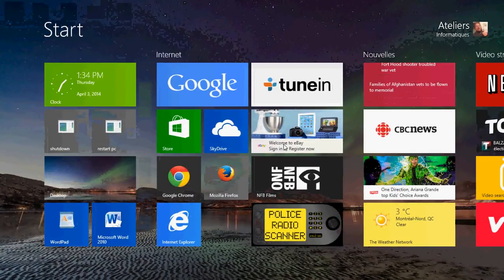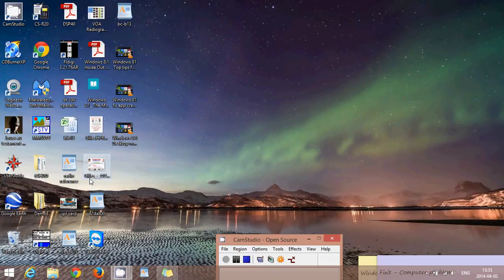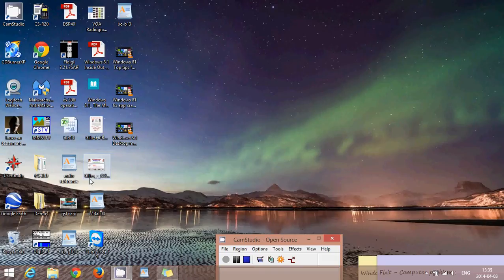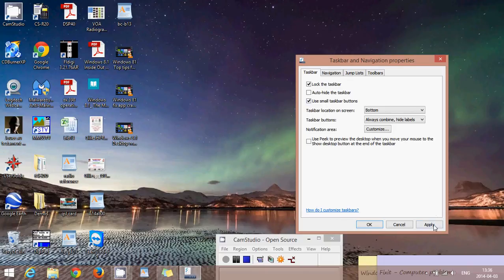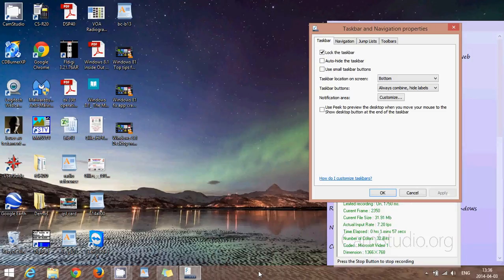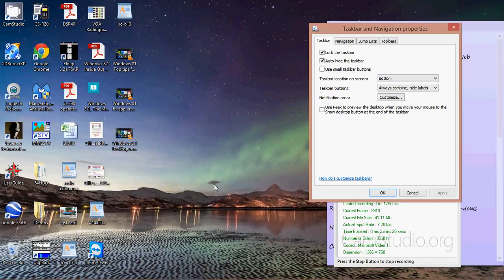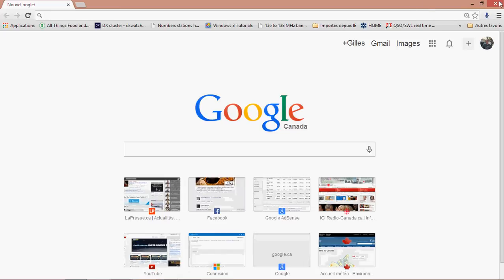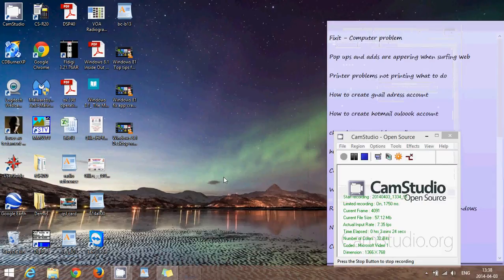Windows 8.1 Desktop taskbar button size and auto hide feature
Turning on of off the small / large or the auto hide feature of Windows 8.1 desktop taskbar